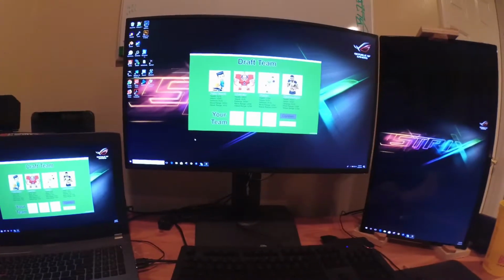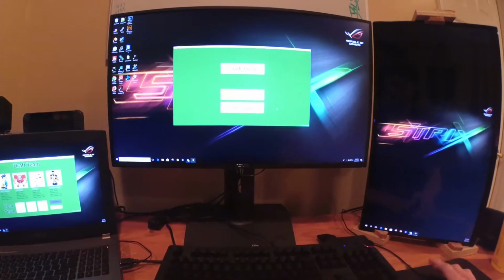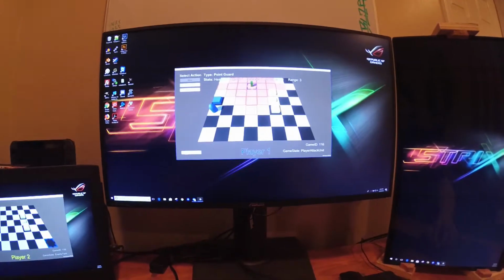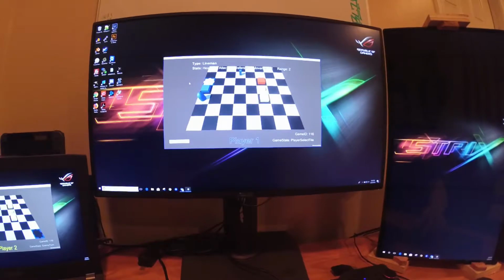I Let Other Game Devs Play My Game! - Game Development VLOG ep. 76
In today's video I give you all an update on what new things I have done to my game. I also talk a bit about the game developer's meetup I went to in San Francisco last week; I showed off my game to some other developers and it went really well! Enjoy!

Links:
Source Code for my Turn Based Strategy Game: